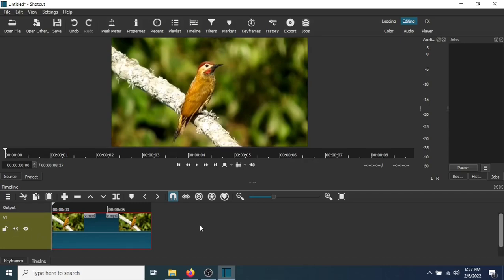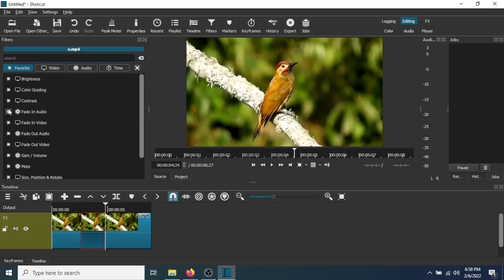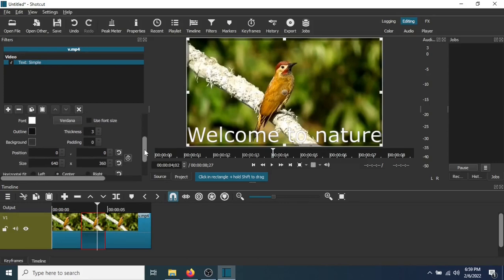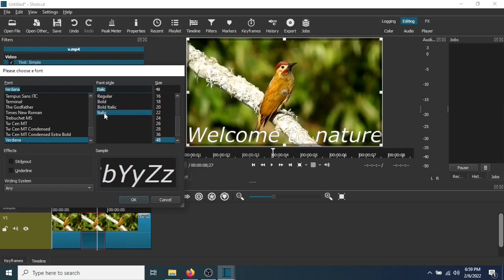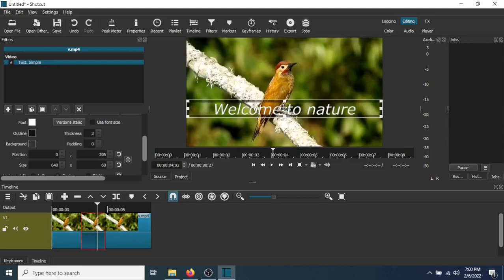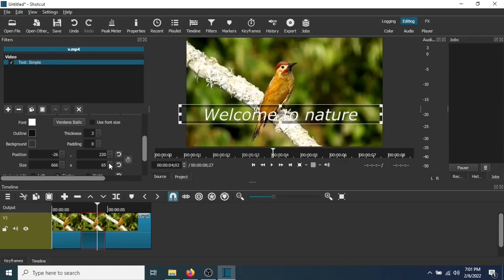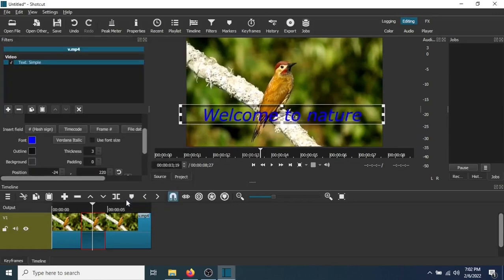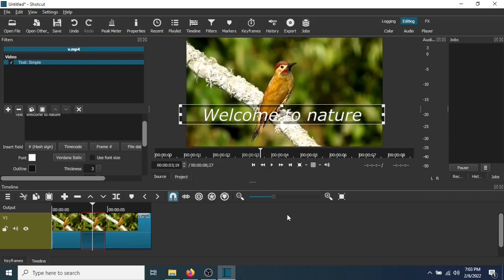How To Add Text To A Video With Shotcut Video Editor Quick Easy And Free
This tutorial will show you how to add text to a video using Shotcut video editor. Shotcut is a free open source video editor.